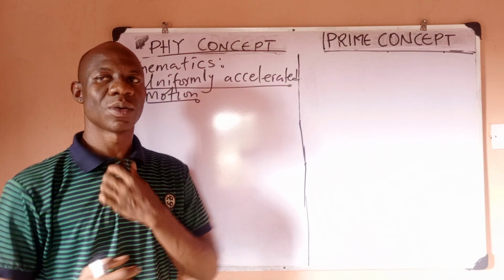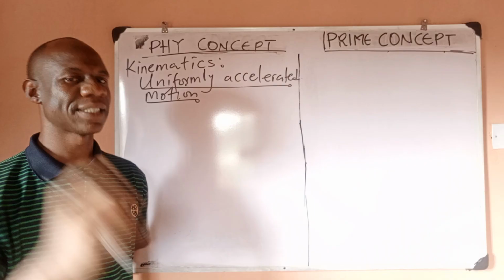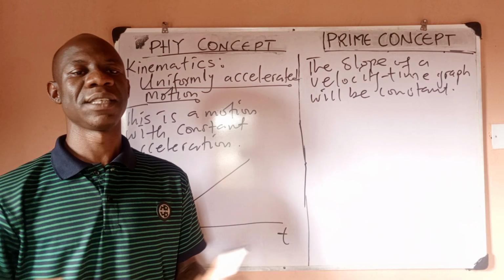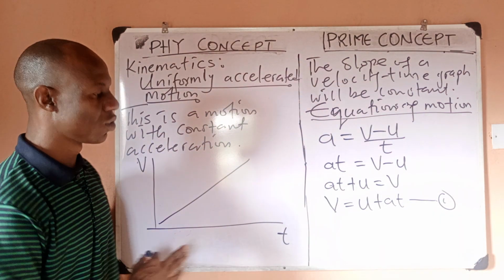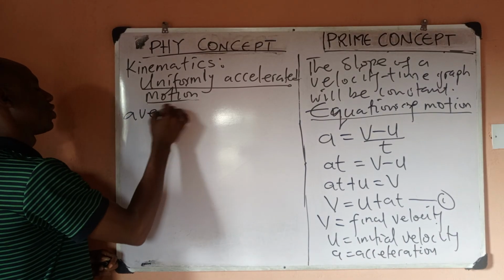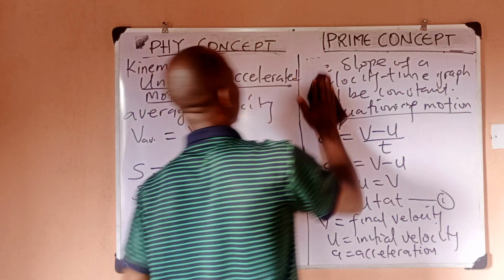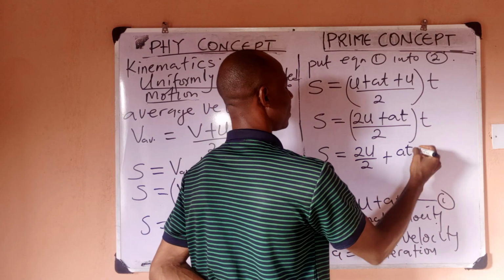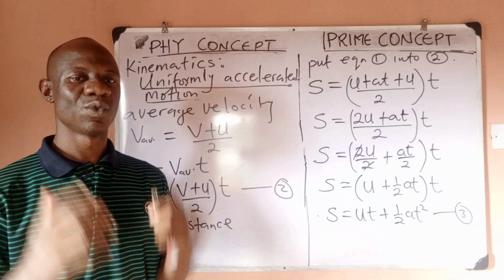Uniformly Accelerated Motion Explained | Derivation of Equations of Motion | Physics Made Easy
Master Uniformly Accelerated Motion (UAM) with this clear and simplified lesson!
In this video, I break down the concept of acceleration, motion under constant acceleration, and the full derivation of the three key Equations of Motion used in physics:

Whether you’re preparing for WAEC, NECO, JAMB, IGCSE, GCSE, SAT Physics, or university physics, this video will help you understand the formulas, when to apply them, and how each equation is derived step-by-step.

Meaning of uniformly accelerated motion

Difference between velocity and acceleration

Motion under gravity (upward & downward)

Full derivation of the equations of motion

How to apply the formulas to real physics problems

This lesson is perfect for Nigerian students, international students, and anyone who wants to build a strong physics foundation